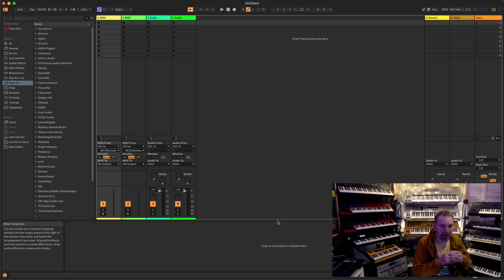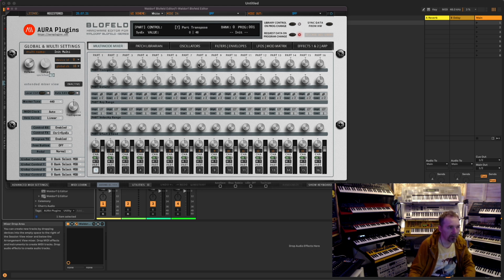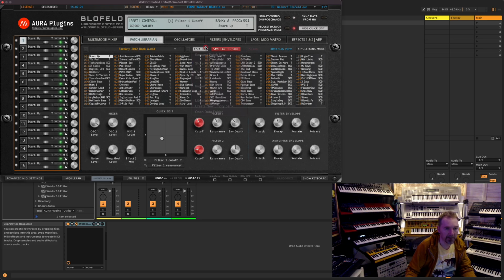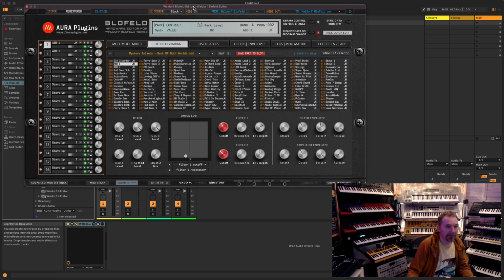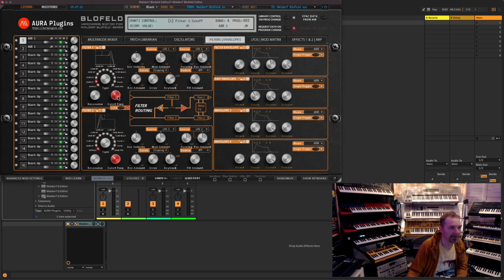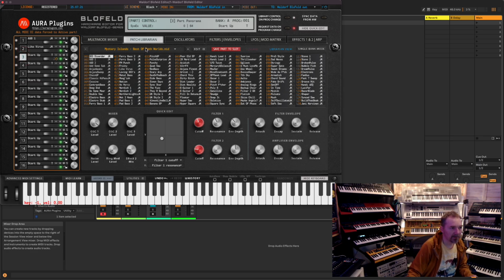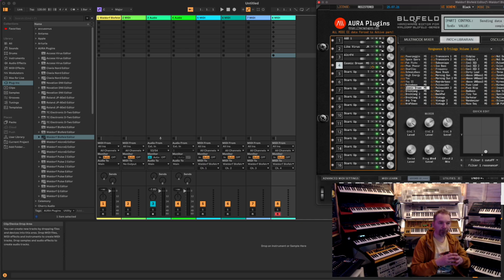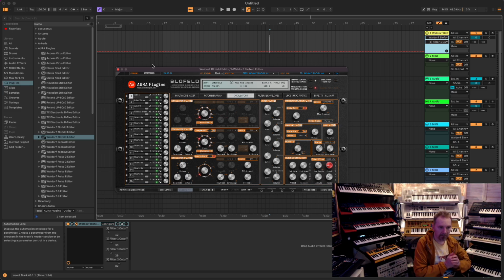Waldorf Blofeld Editor - Setup and Configure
We are setting up Waldorf Blofeld Editor for Waldorf Blofeld Keyboard and going thru the Global Settings that are recommended. This is all done in Ableton Live, so you can follow up how to setup Audio and MIDI tracks and the Editor itself.